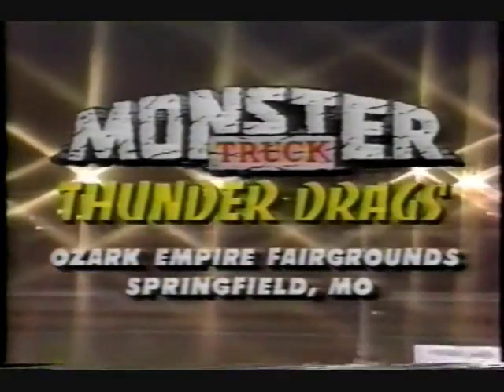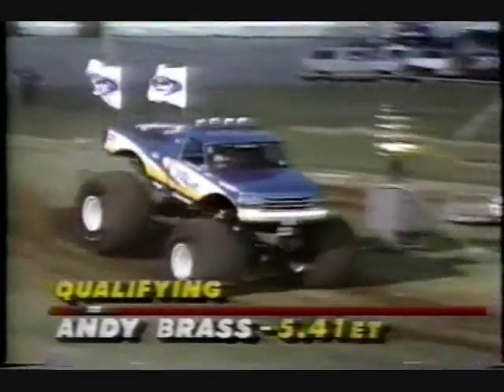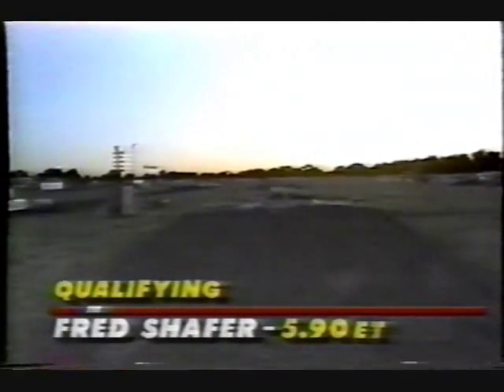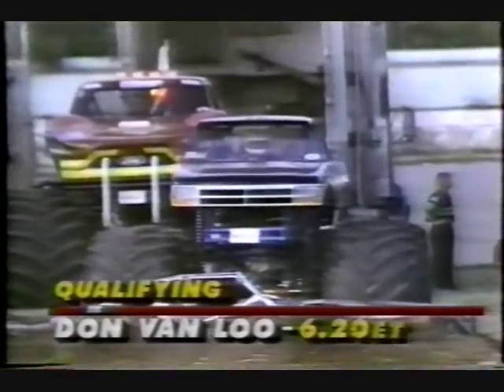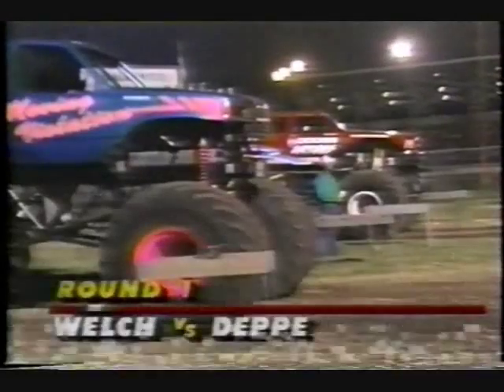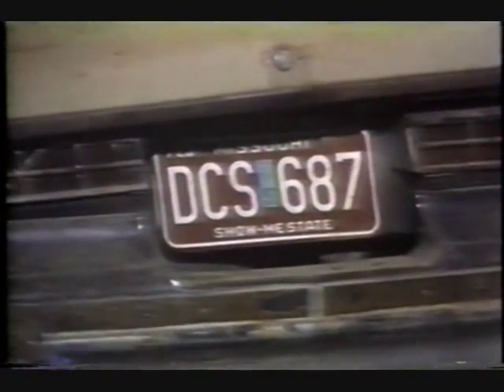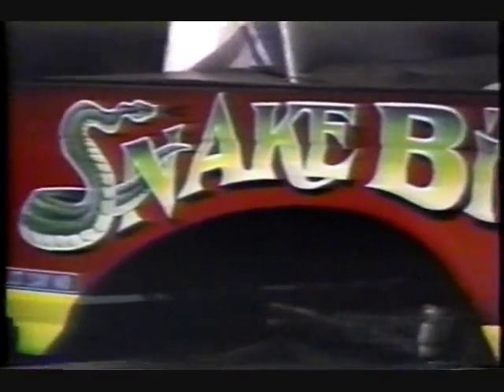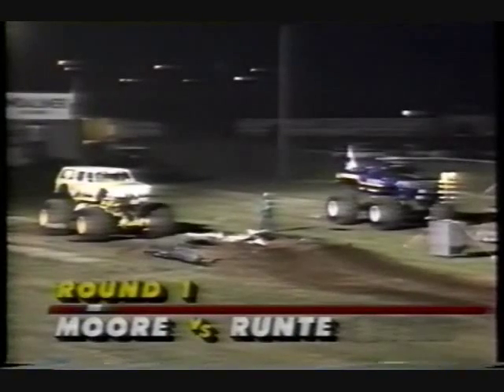Penda Points Series Springfield 1993 Race Two Part One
The Penda Points Series from the Ozark Empire Fairgrounds in Springfield, Missouri on Trucks and Tractor Power. The nation's best monster trucks are all in attendance.

Hosted by: Gary Lee and Army Armstrong